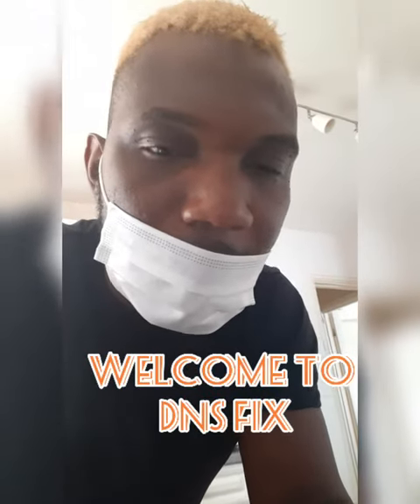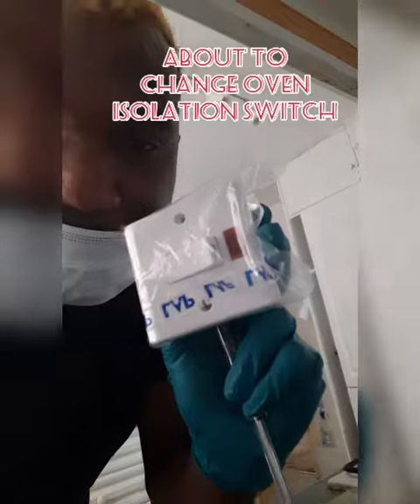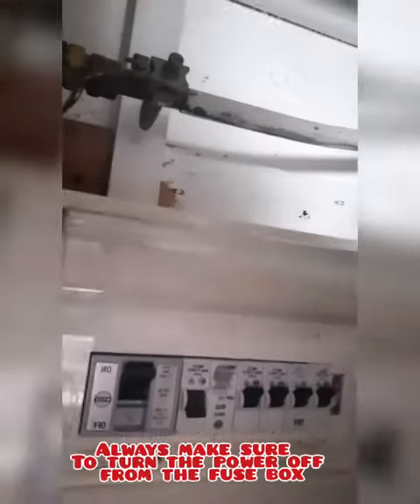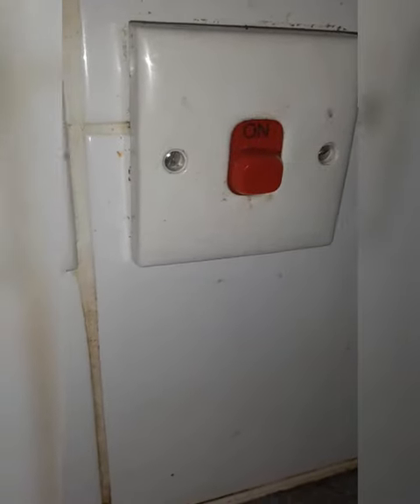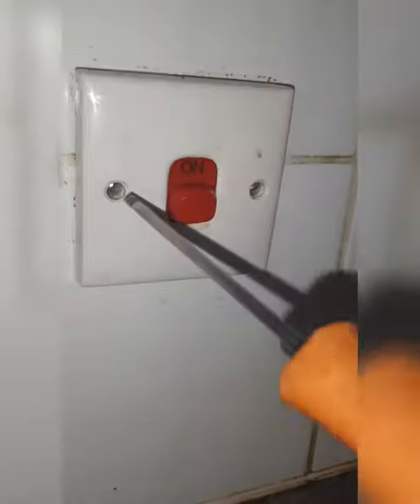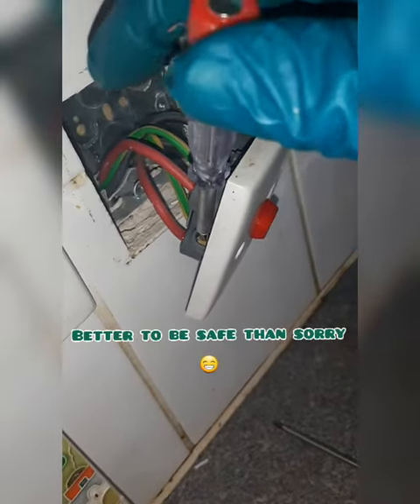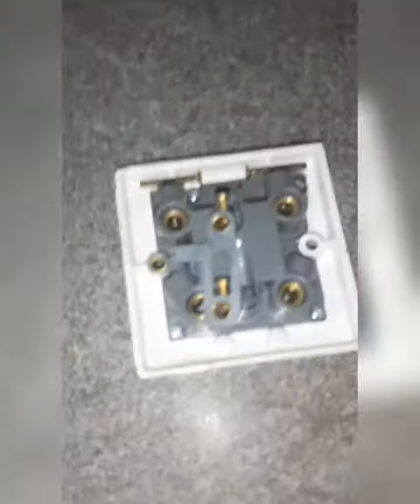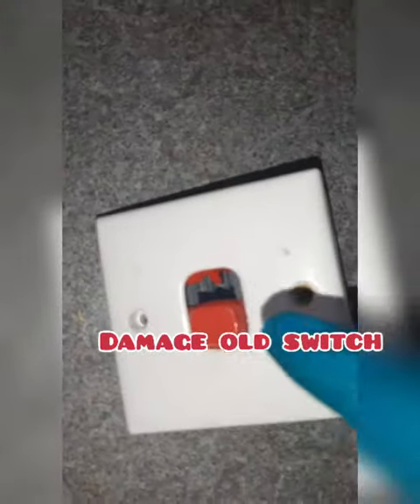How to change oven isolation switch